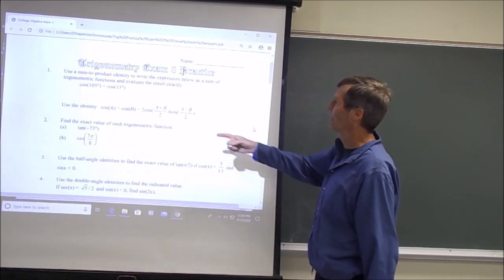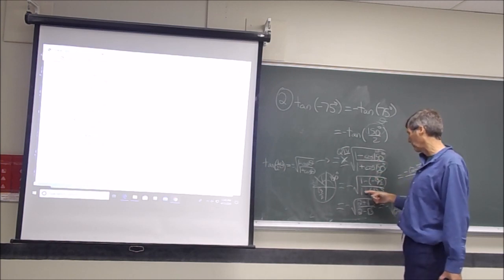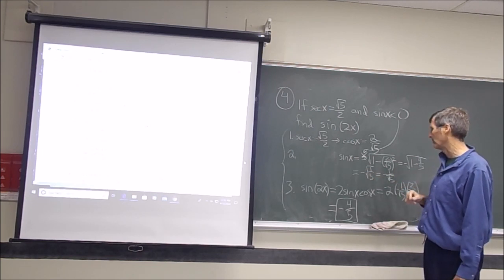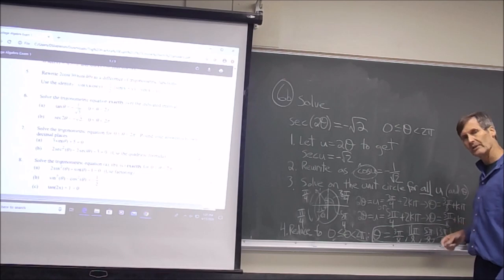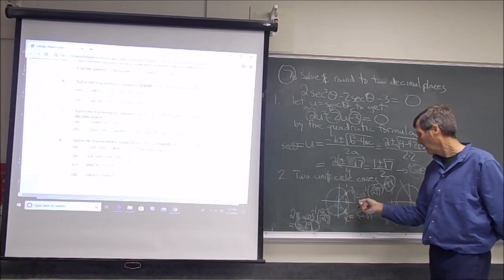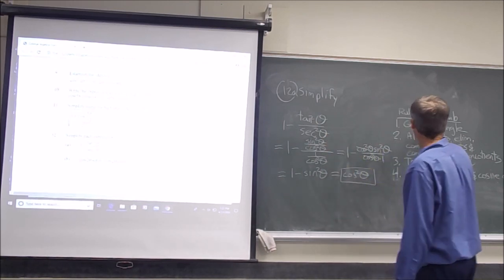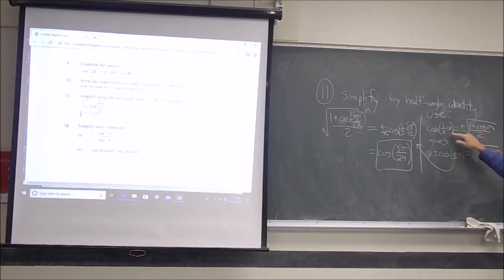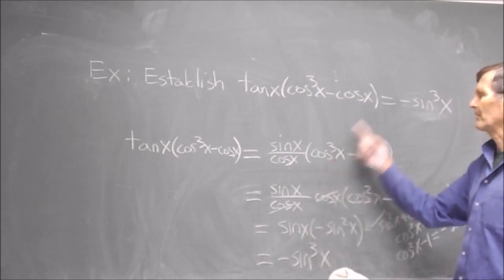Trig Online Exam 3 Review